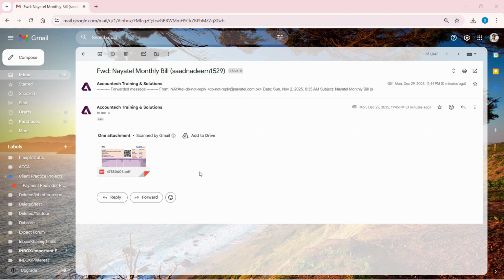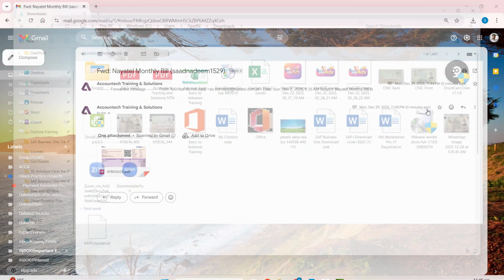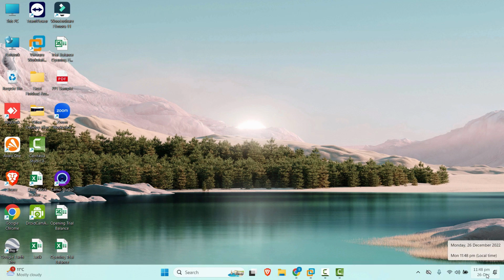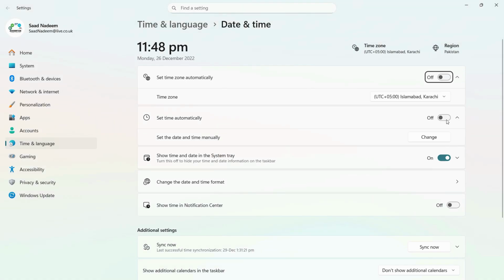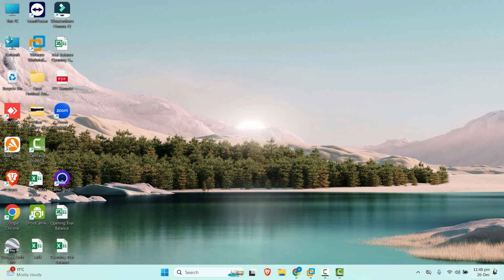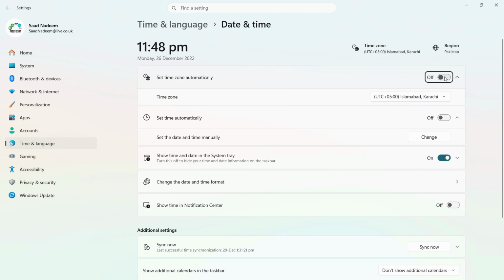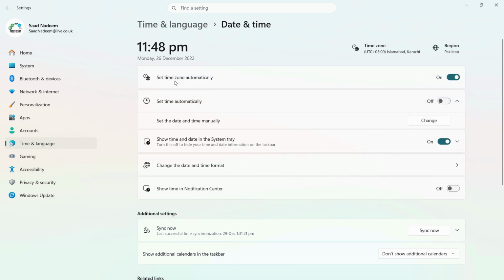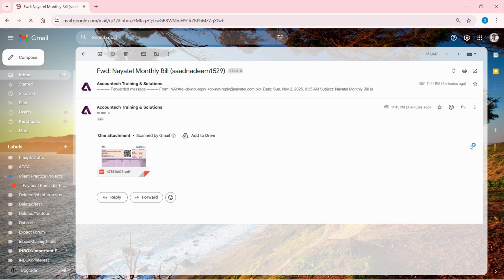How To Solve Browser Shows It Downloaded File but Nothing Downloads – Step by Step Full Guide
Learn how to fix the issue when your browser says a file is downloaded but nothing actually downloads. This tutorial covers common causes, troubleshooting steps, and settings adjustments in Brave Browser (and similar browsers) to make sure downloads work properly every time. Works on Windows 10, Windows 11, and macOS.

In this video you will learn:

How to fix Brave Browser showing downloaded file but file doesn’t appear

How to check and change the default download folder

How to clear download cache and temporary files

How to reset download settings in Brave

How to manage antivirus or firewall blocking downloads

How to troubleshoot extensions interfering with downloads

How to check browser permissions for file access

How to fix partial or stuck downloads

How to make sure downloads save correctly to your PC

How to prevent this issue in future downloads